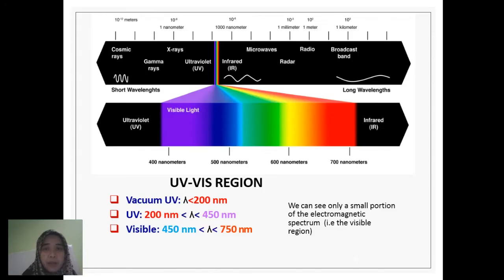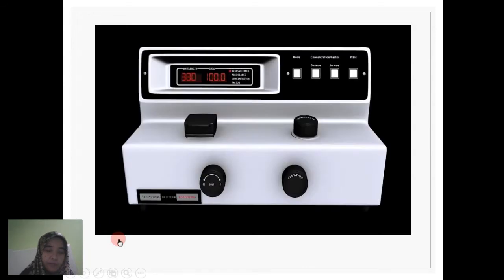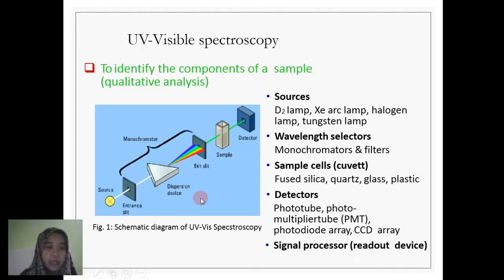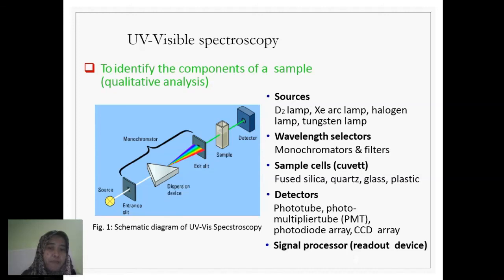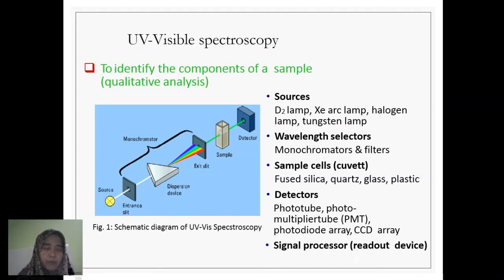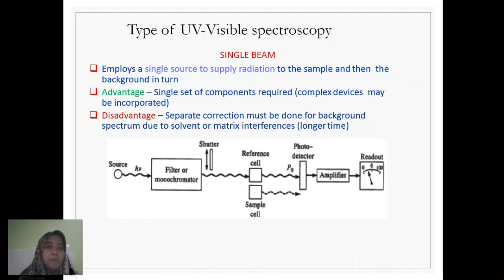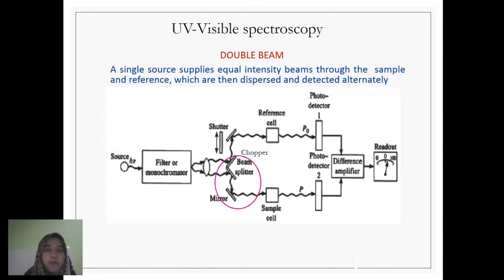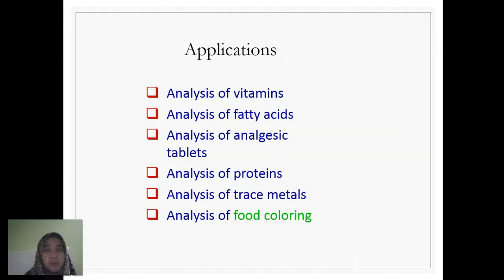Chapter 6 Spectroscopic - part 3